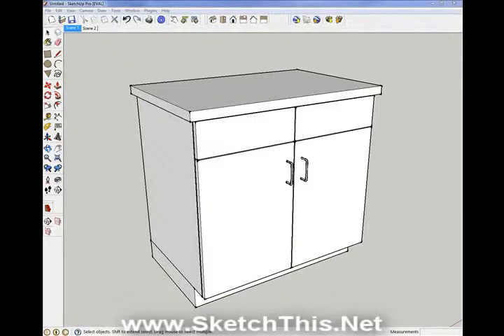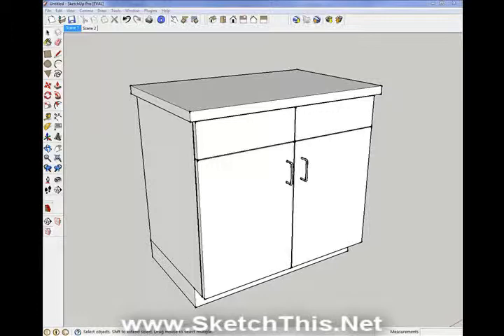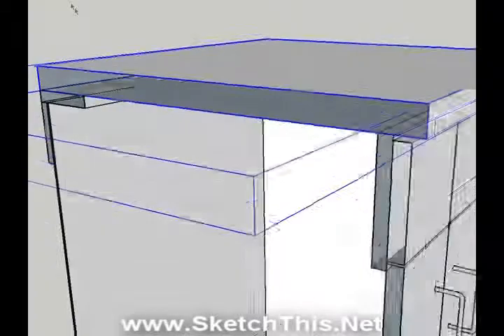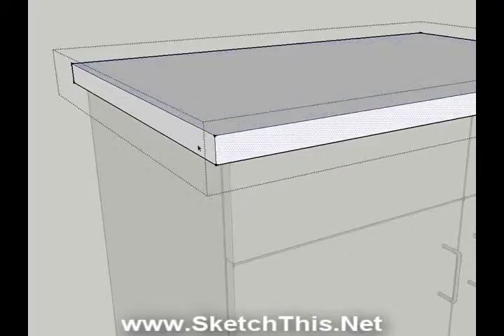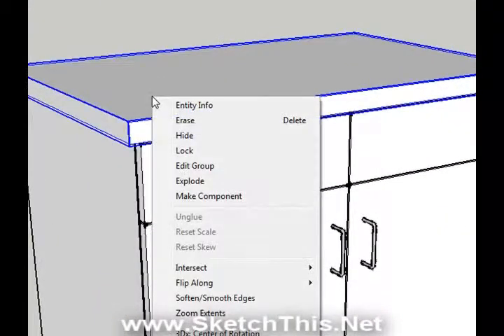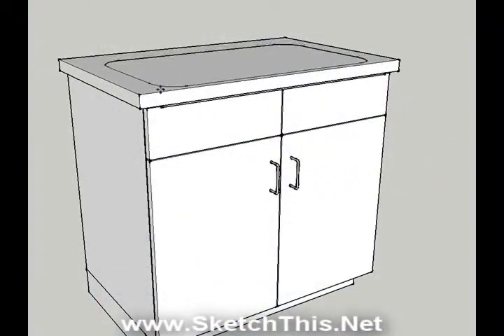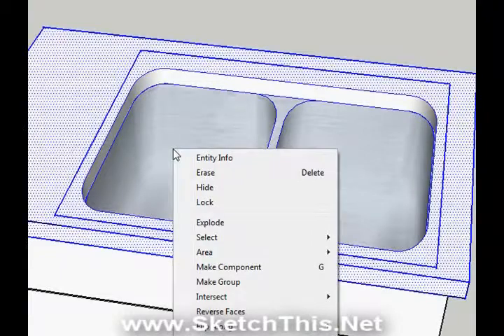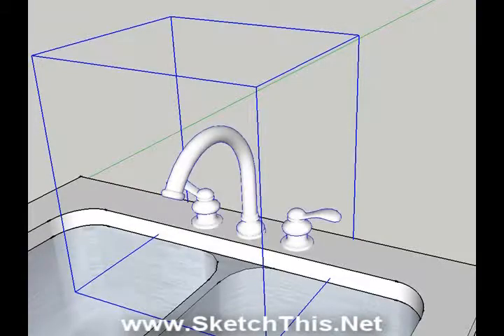Undermounting a sink with Sketchup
In this video, we will learn how to undermount a sink using Sketchup, and a special Dynamic Component